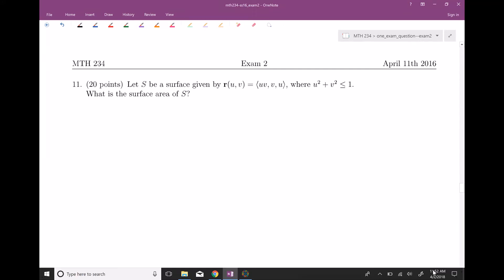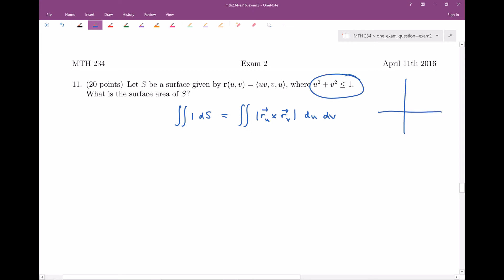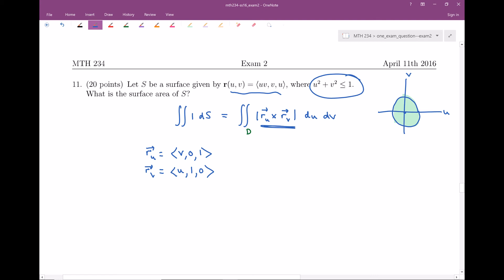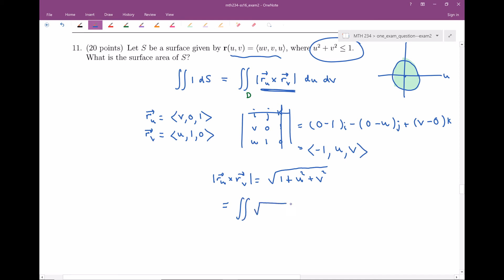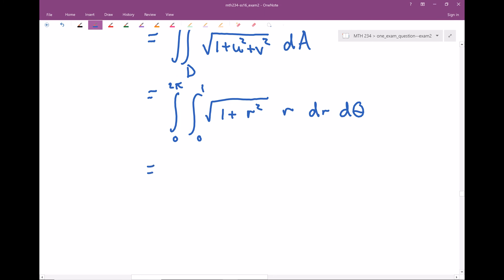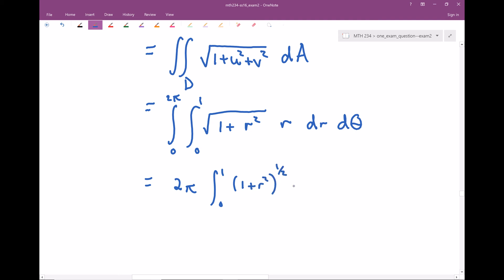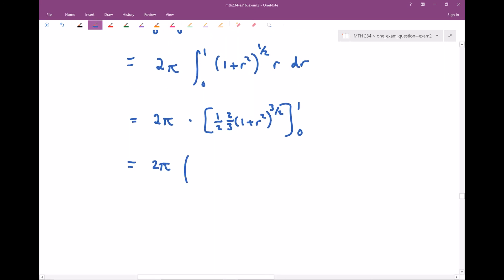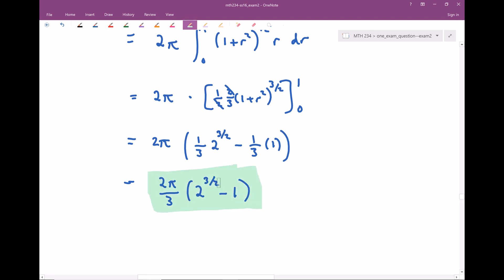16.6 -- MTH234 -- One Exam Question